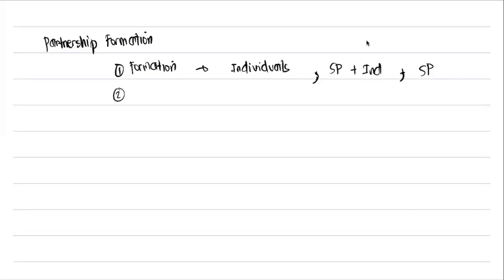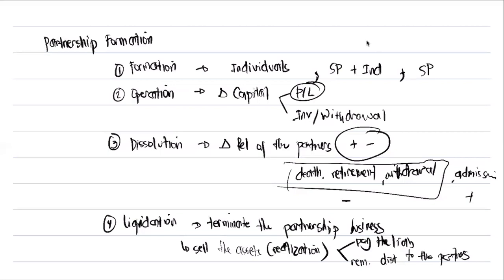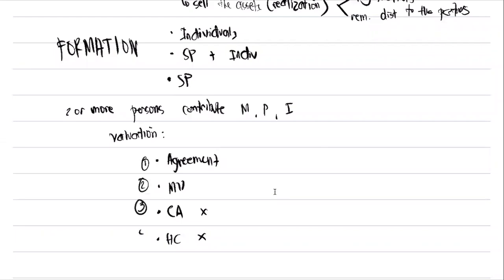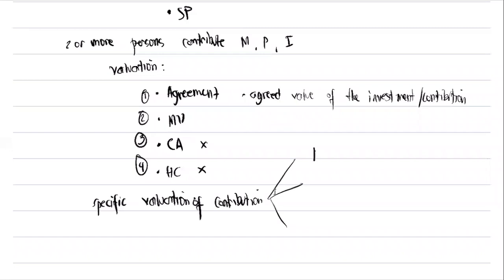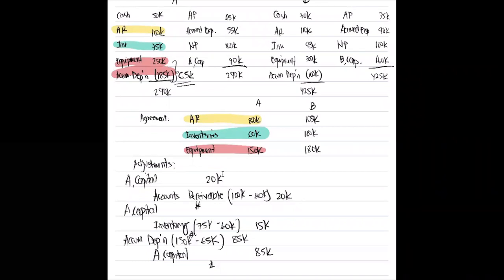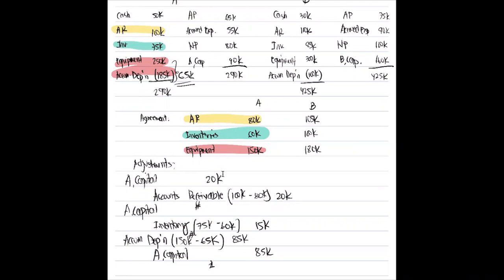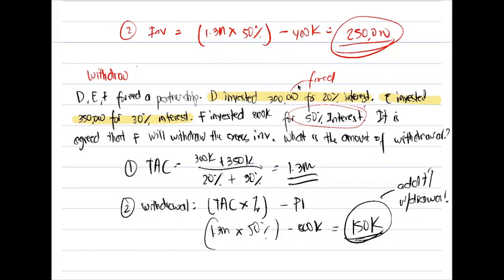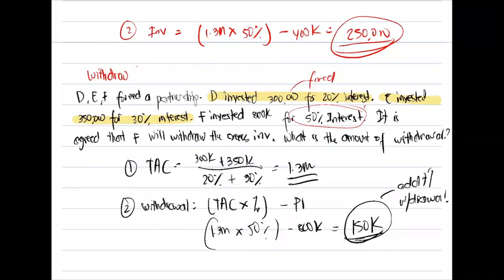AE 100: Unit 9 - Partnership Formation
Formation of a Partnership